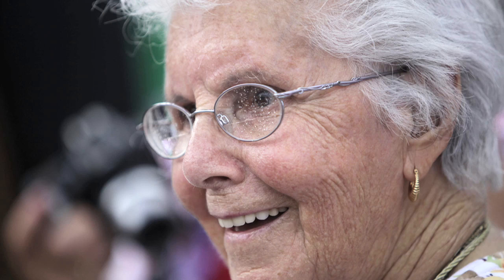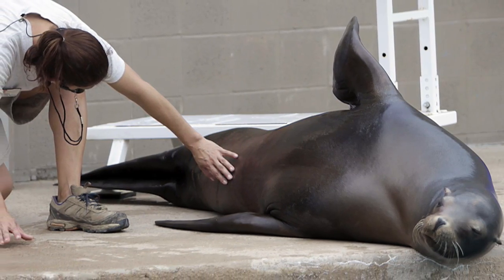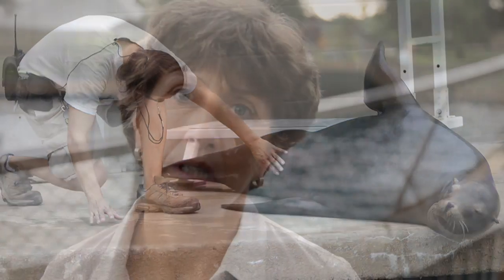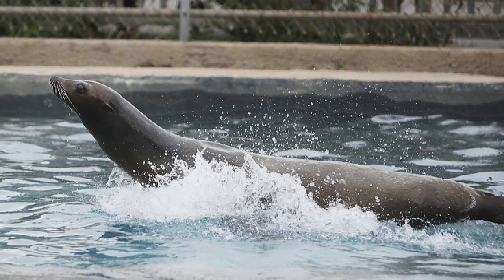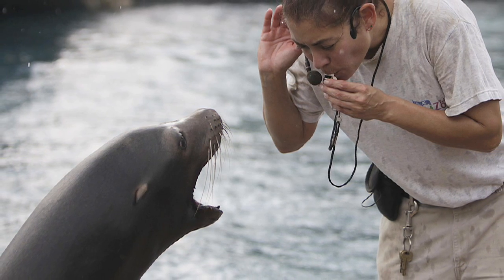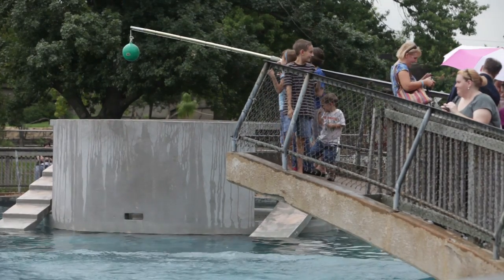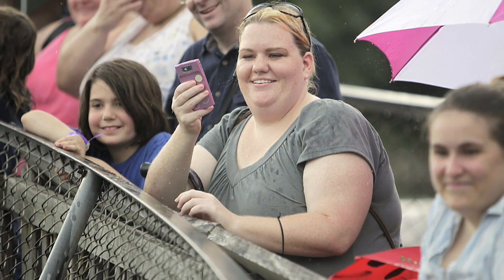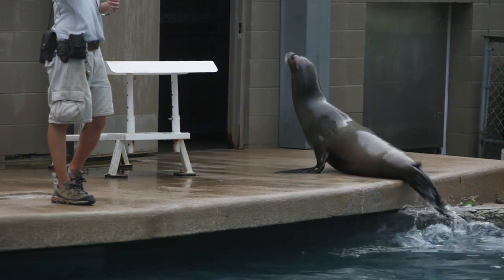Sea lions going away party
Watch the farewell celebration for the Tulsa Zoo's sea lions before they leave for their temporary stay at the Oklahoma City Zoo.